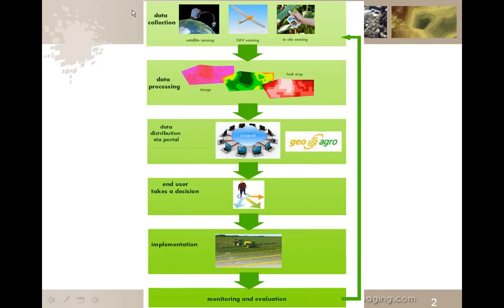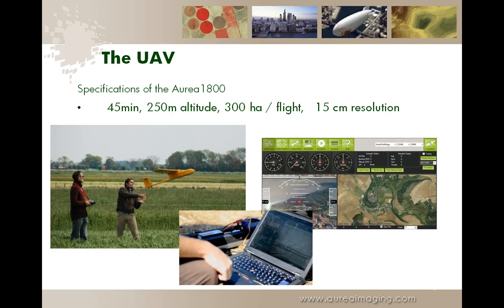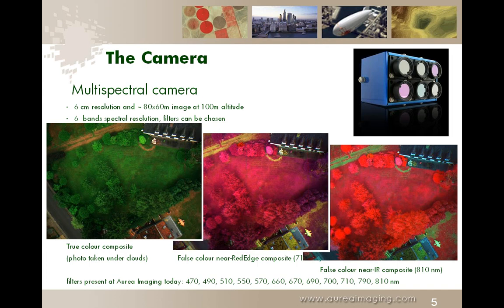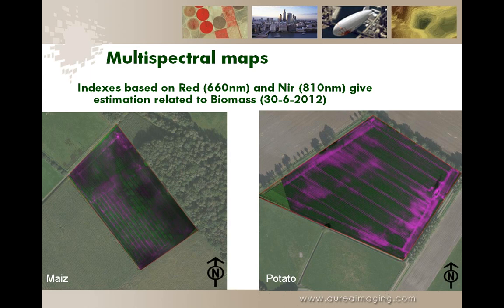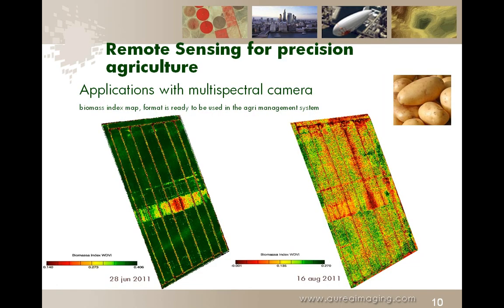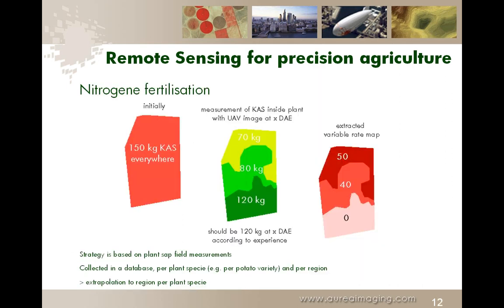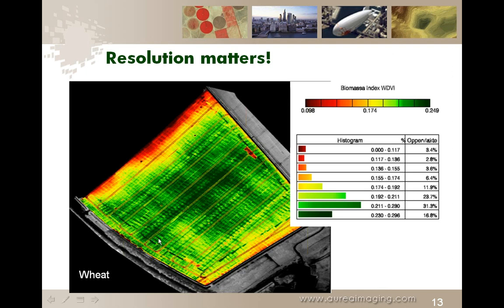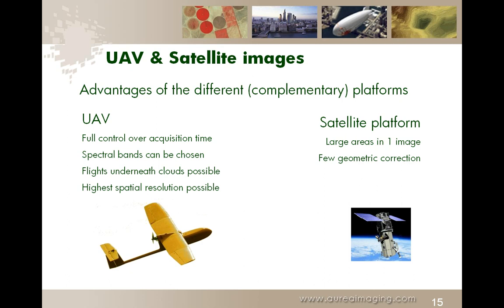2012 07 27 12 52 Webinar Session Applications of Remote Sensing for Crop Management 4